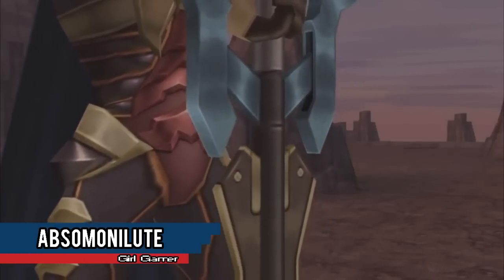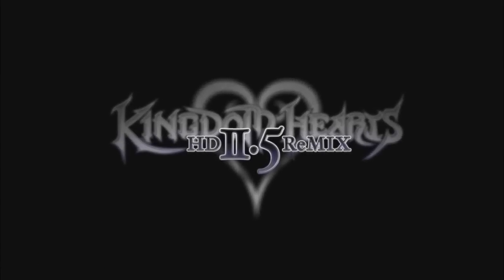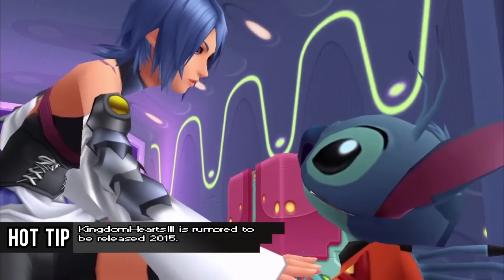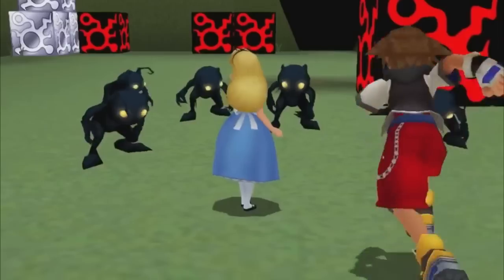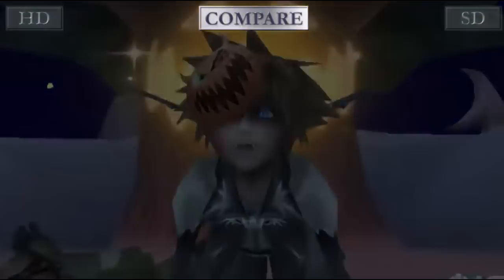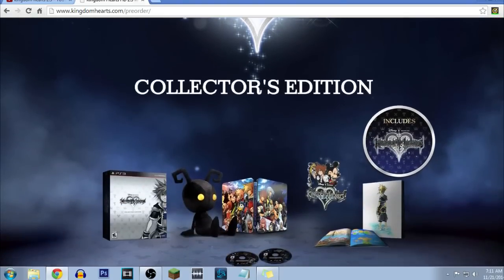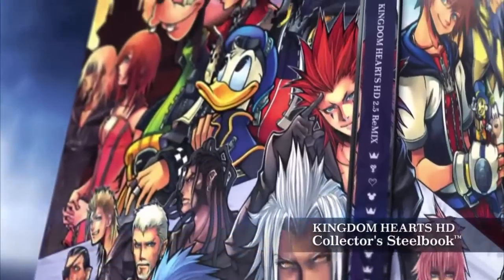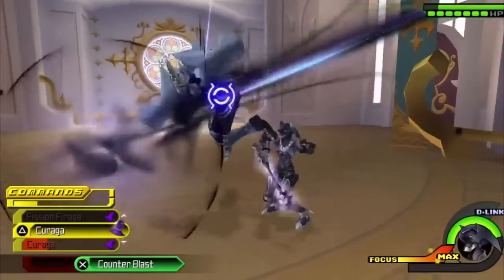What You Should Know About " Kingdom Hearts HD 2.5 Remix " Before You Buy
Adventure as Sora, Donald, and Goofy in this remastered version.